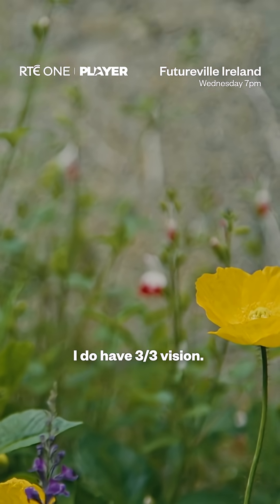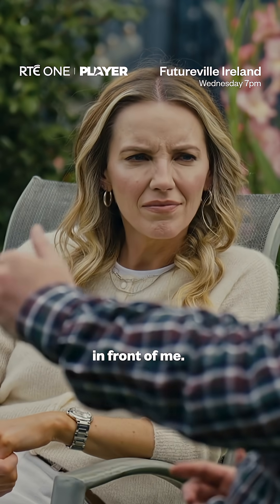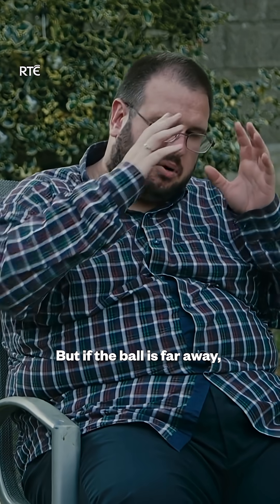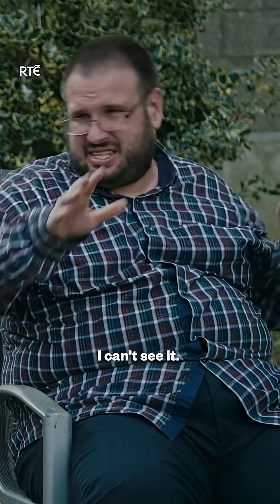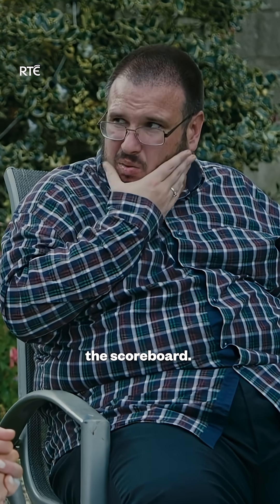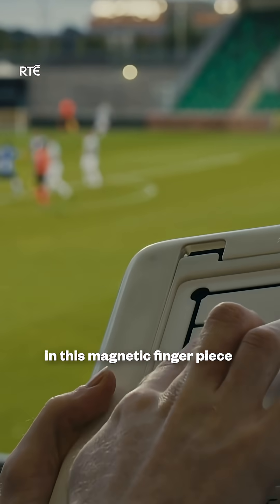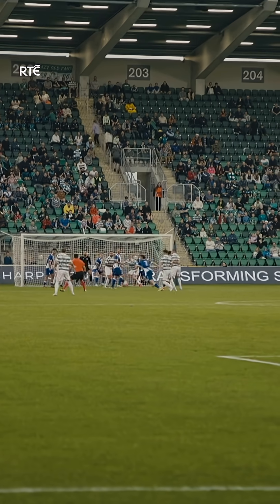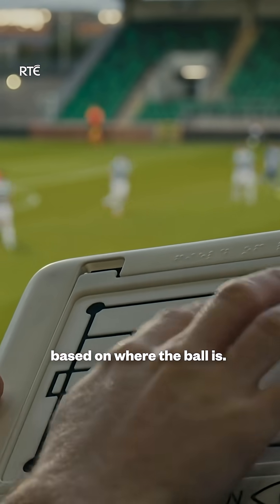Using AI to make football more accessible for everyone | Futureville Ireland | RTÉ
In ths clip from Episode 2 of Futureville Ireland, made with support from Research Ireland/ Taighde Éireann, we look at how AI can help make sports events accessible to the visually impaired, right around the world.